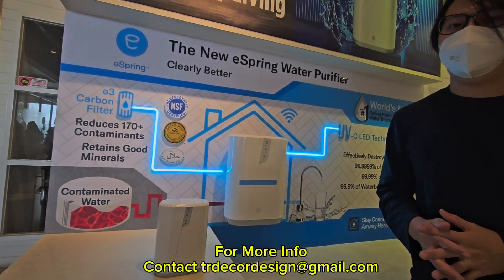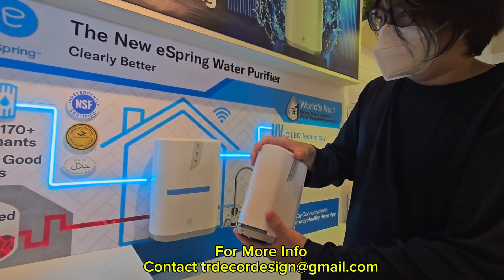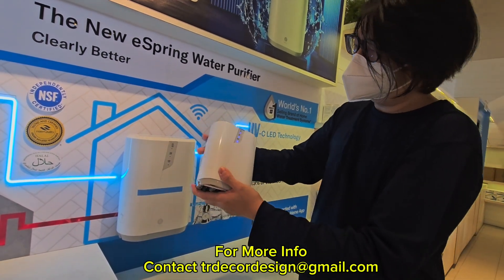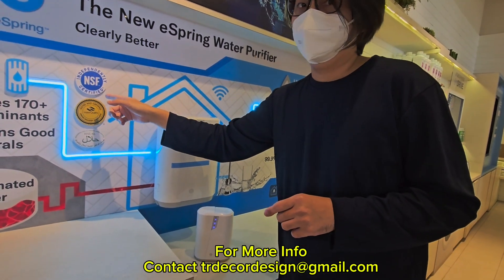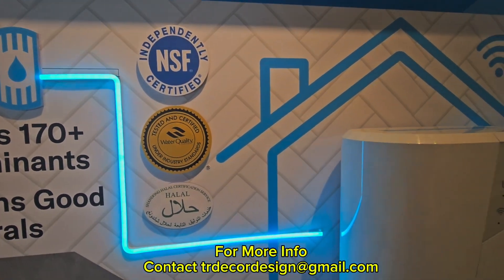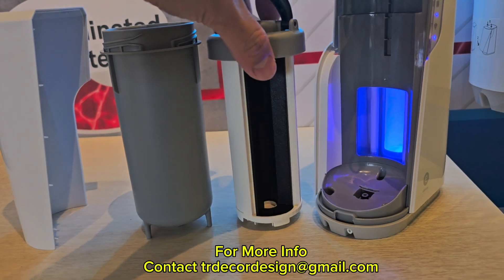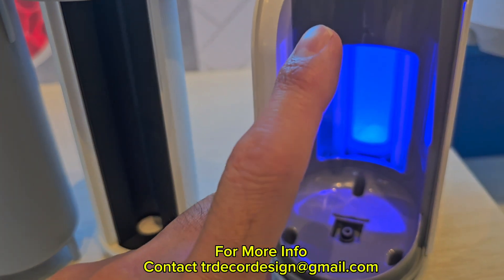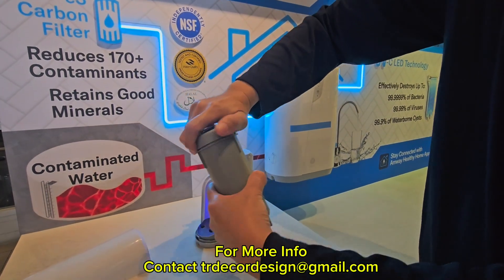E3 Water Treatment System Quick intro and how to replace filter (Demo unit)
for more order information